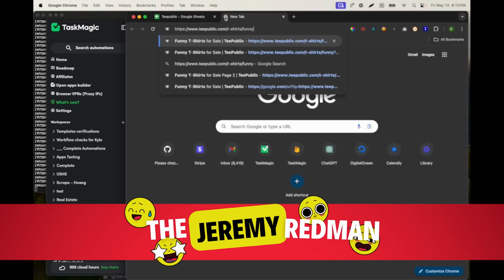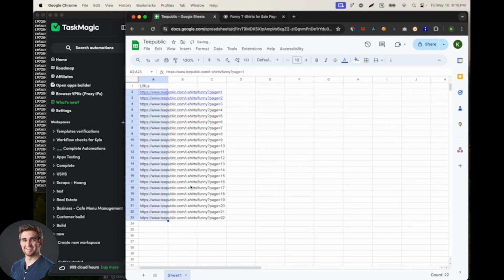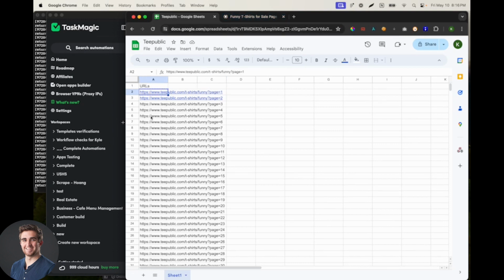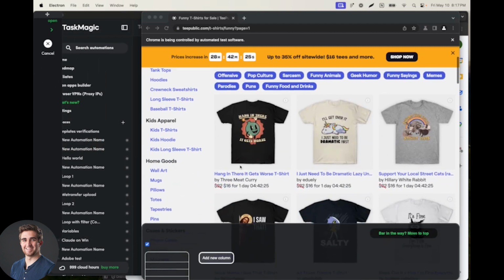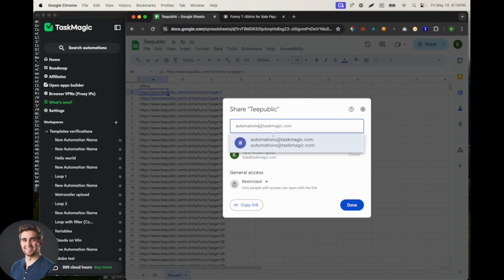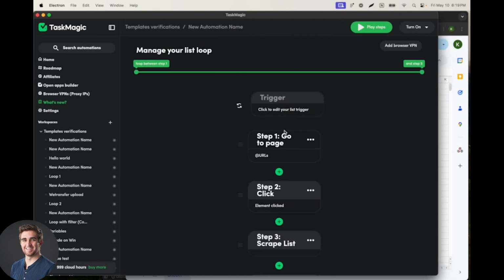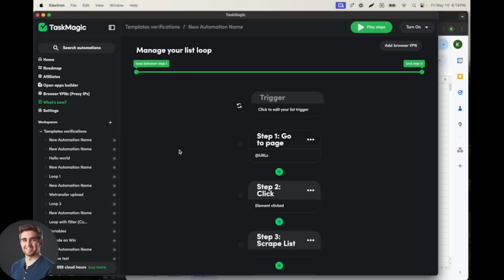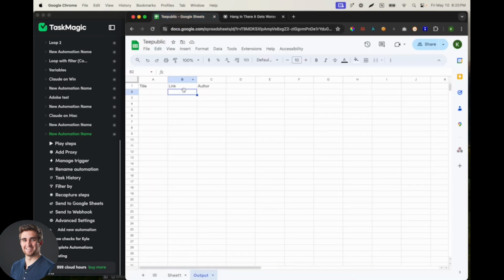Pagination Solution When There is No Next Button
Automating T-Shirt Data Scraping with Google Sheets on TeePublic

This script outlines a method for automating the process of scraping t-shirt data from TeePublic due to its lack of a 'next page' button. By leveraging Google Sheets to list and loop over URLS for different product pages, the video demonstrates starting a new web automation to scrape details such as names, prices, and URLs without manually clicking through pages. The process involves setting up a list trigger in the automation tool to read URLs from a Google Sheet, thereby enabling the extraction of product information directly into a spreadsheet. This method facilitates efficient data collection for potentially hundreds of product pages.

00:00 Introduction to Web Scraping with TeePublic
01:06 Setting Up the Automation Process
01:49 Scraping Details: Names, Prices, and Links
02:33 Finalizing the Automation and Exporting Data
03:44 Advanced Scraping Techniques and Conclusion